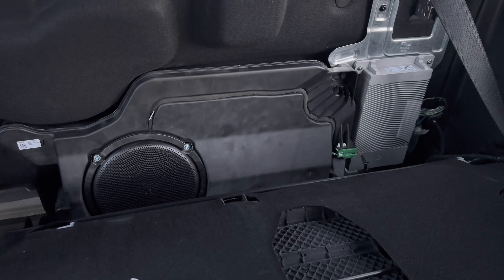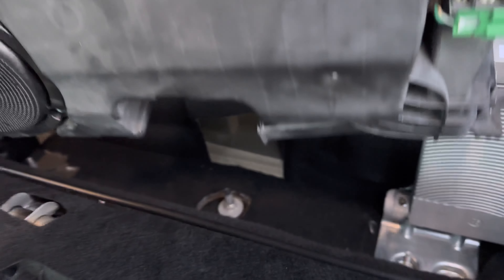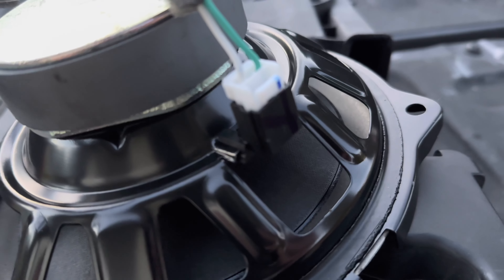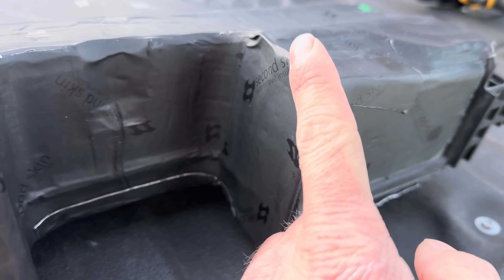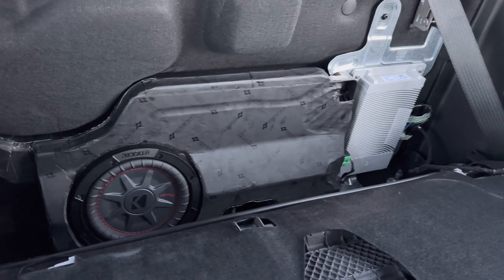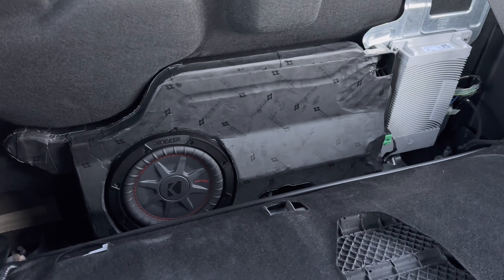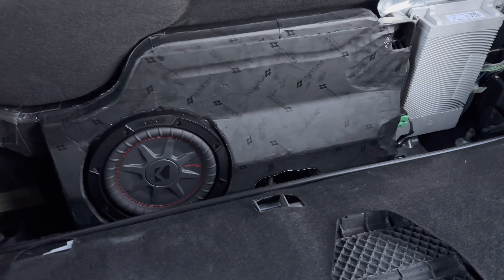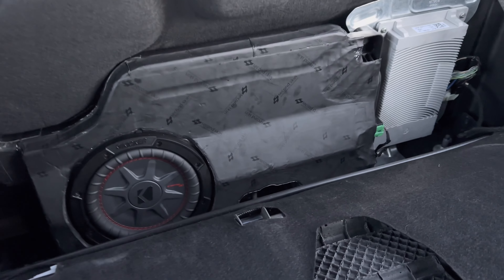Kicker 8 Inch Subwoofer F250